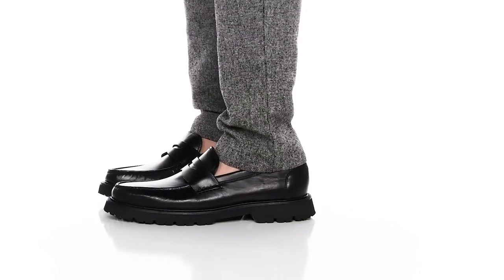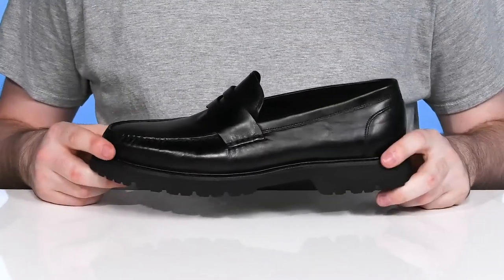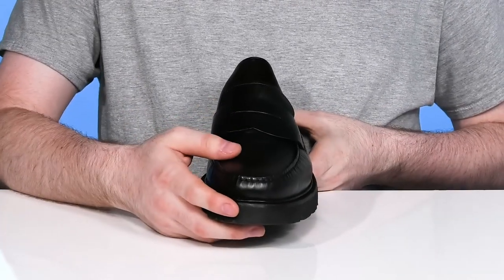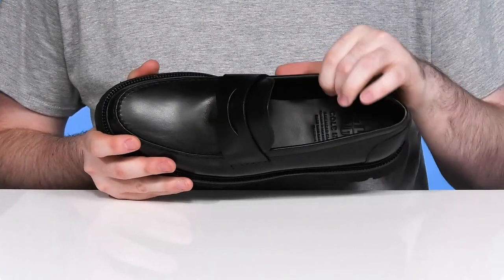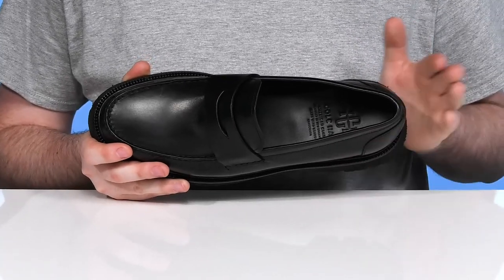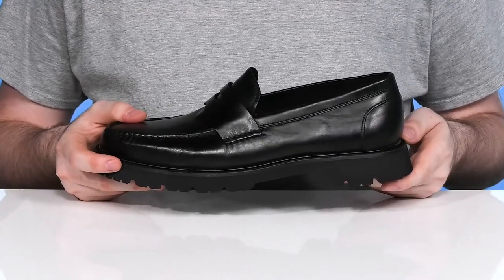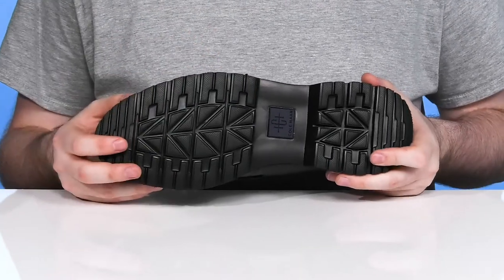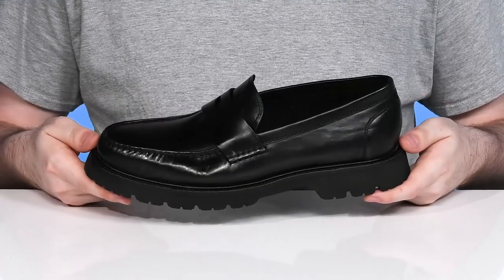Cole Haan Amercn Classic Penny Loafer SKU: 9743304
Maintain your sleek and sophisticated style in the timeless Cole Haan&reg; Amercn Classic Penny Loafer.
Leather upper.
EVA footbed for added cushioning.
Storm bead welt, heavy gauge stitch penny keeper, classic suiting inspired heel detailing, and leather footbed accentuates crafted look.
Lightweight EVA outsole is soft, yet responsive for everyday wear.
Rugged tread pattern for steady traction.
Imported.